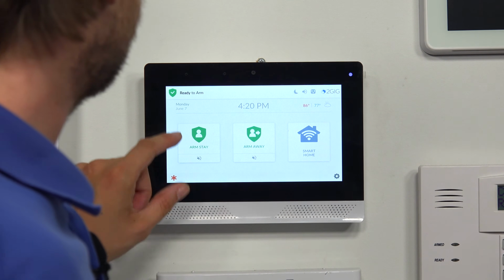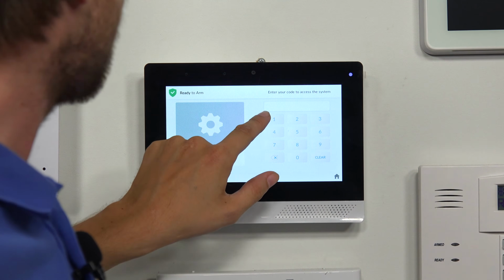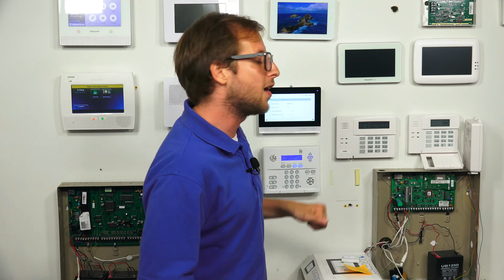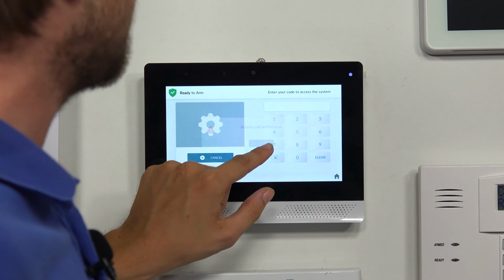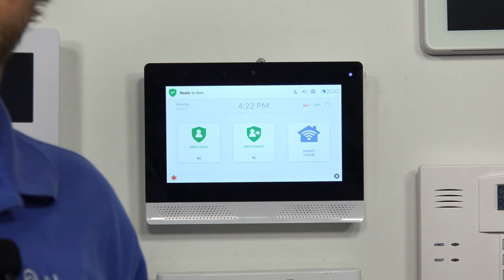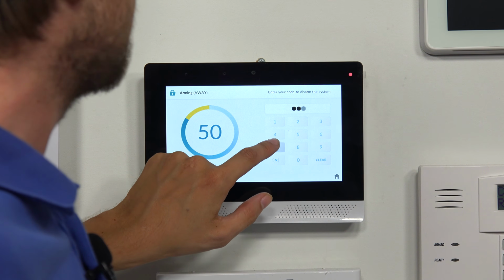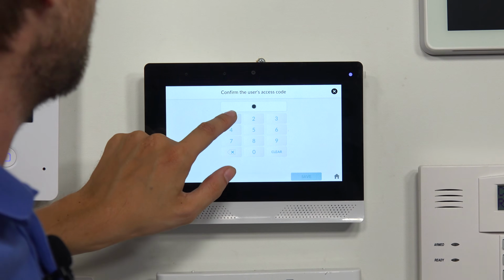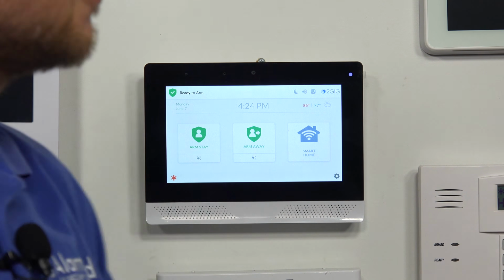2GIG Edge: Changing the Master Code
In this video, Michael from Alarm Grid shows you how to change the Master Code on your 2GIG Edge. The default Master Code on a 2GIG Edge is 1111. However, this code is almost always changed for security purposes. If you keep the code at the default, then an intruder can easily guess the code and disarm the system and gain full access to the building. Changing the Master Code is almost always one of the very first things you will do after you first get a new system, whether that is a 2GIG Edge or another alarm system.

The Master Code is the main arming and disarming code. If you are the main user of the system, and you have access to the Master Code, then you will probably be entering that code every single day when you return home or return to your office. This will be during the Entry Delay countdown, as you need to disarm the system before the countdown expires, or else an alarm will occur. You should choose a Master Code that is easy for you to remember, but difficult for someone else to randomly guess. Fortunately, you as the owner of the system can change this important code.

You should not confuse the Master Code with the Installer Code. The Installer Code is simply used for getting into programming and making system changes. Normally, you keep the Installer Code at its default, which is 1561 on the 2GIG Edge. Keeping the Installer Code at the default will help prevent you from being locked out of programming accidentally. You cannot use the Installer Code to arm and disarm the system, so that is another reason why keeping the Installer Code at its default is an okay practice. But the Master Code should be changed.